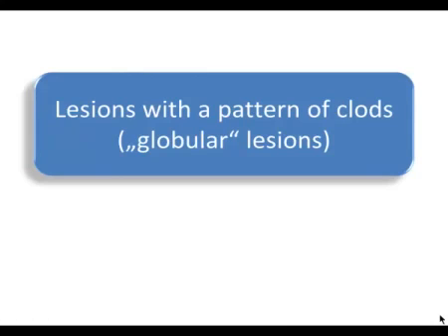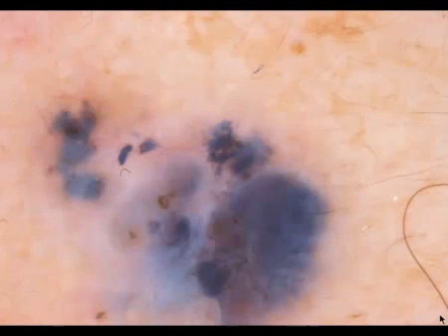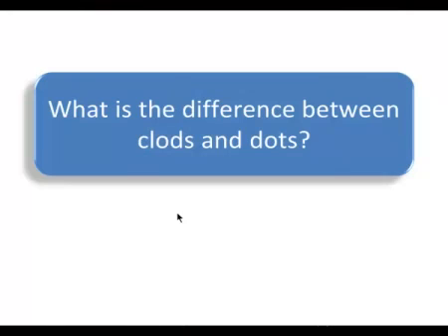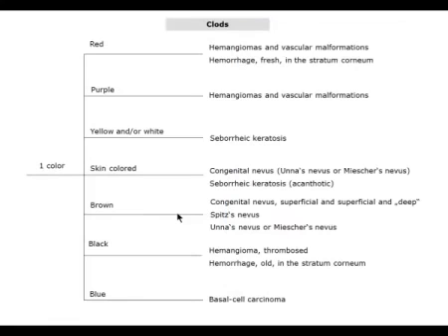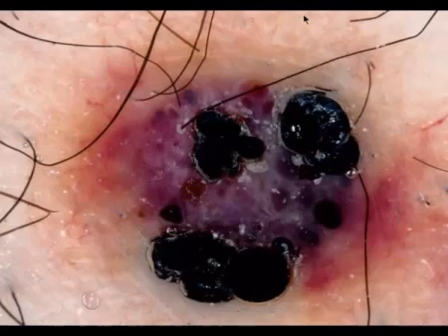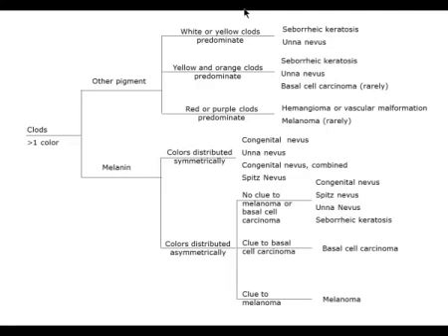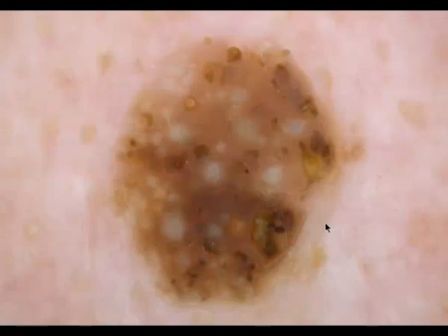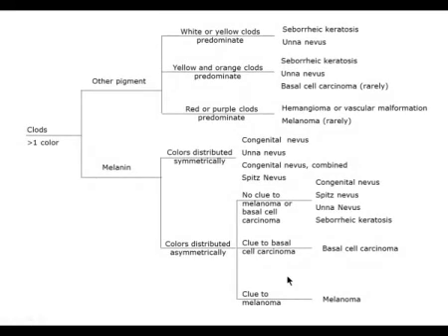7 Lesions with a pattern of clods Prof H Kittler